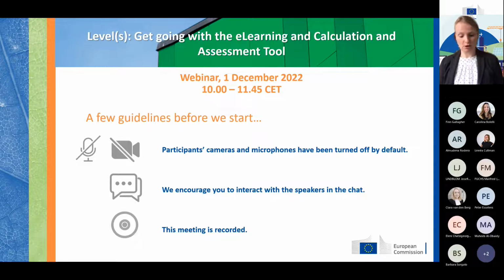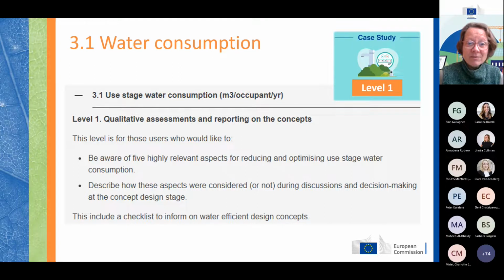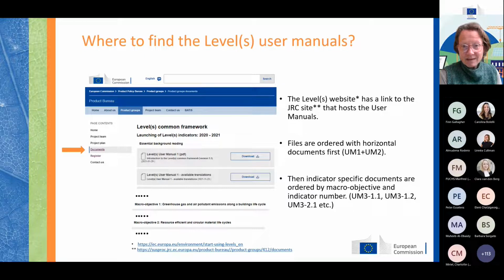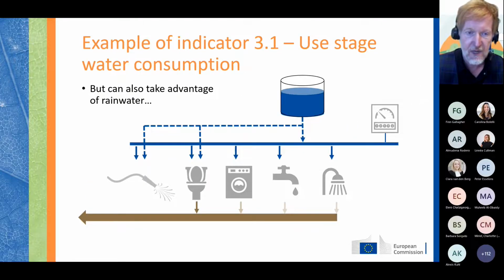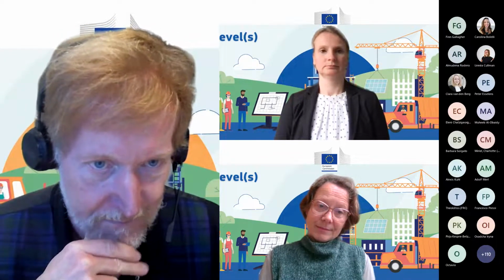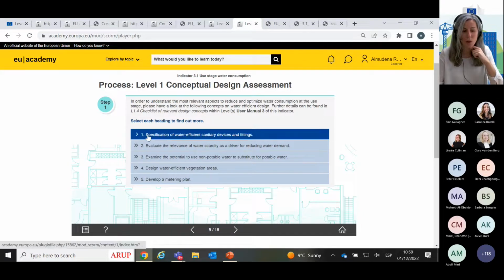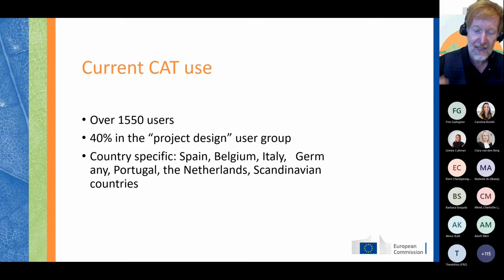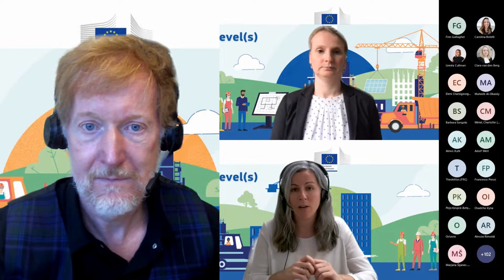Levels Webinar: Get going with the eLearning and Calculation and Assessment Tool